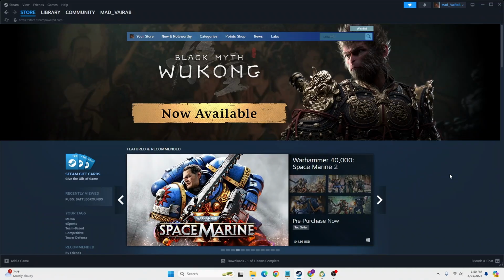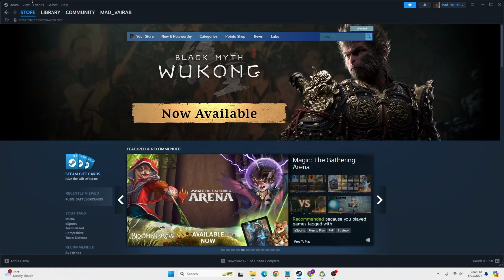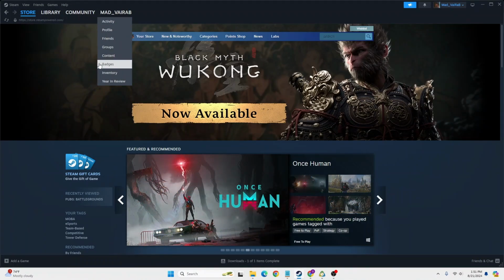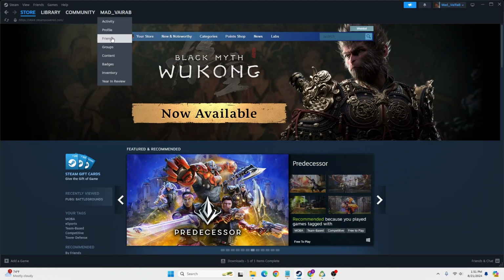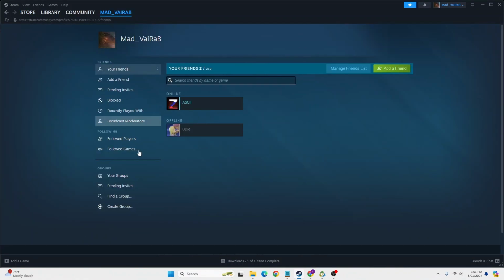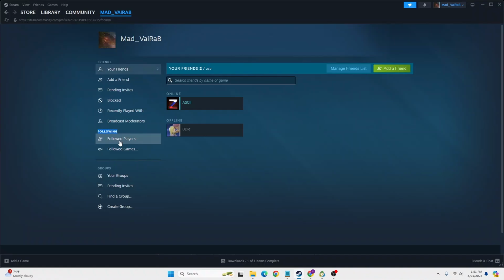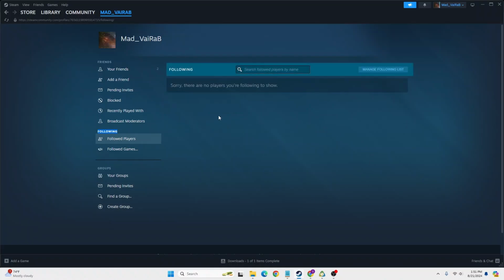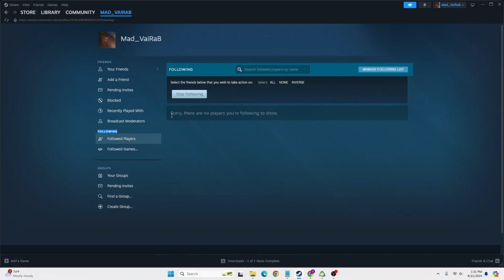How to View Followed Players on Steam Account 2024?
How to View Followed Players on Steam Account 2024? MadTechs

Keep track of your favorite gamers! Join MadTechs as we guide you through viewing the players you follow on your Steam account in 2024. In this step-by-step tutorial, we'll show you how to easily find and manage the list of players you're following, so you can stay updated on their activities.